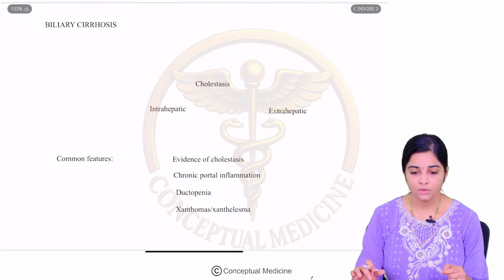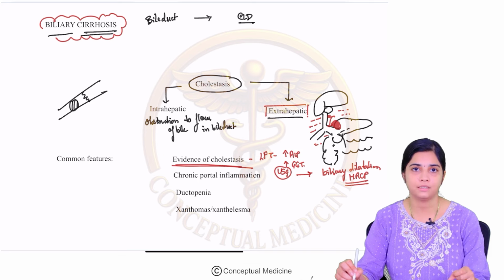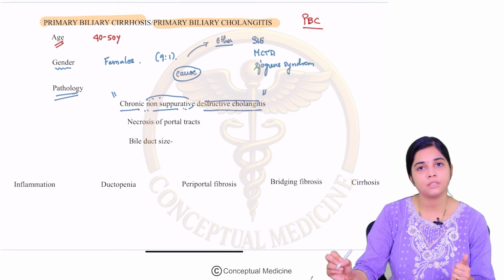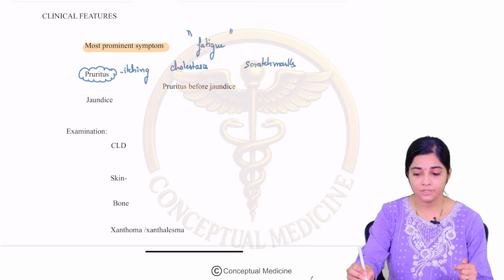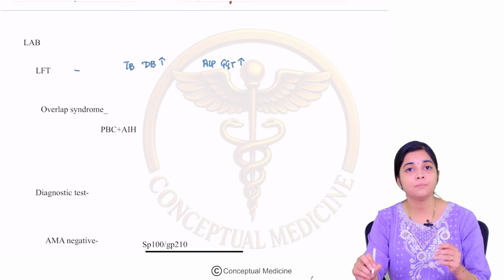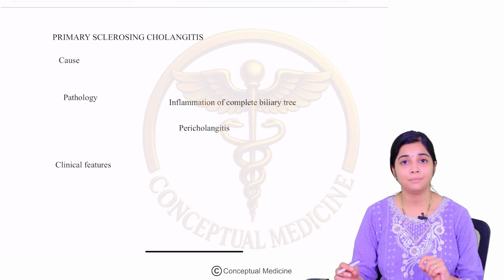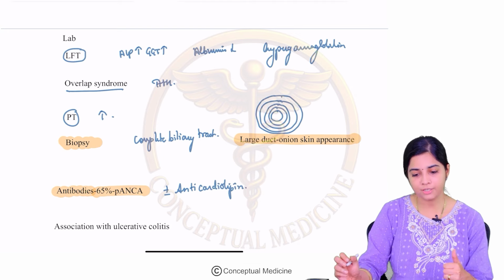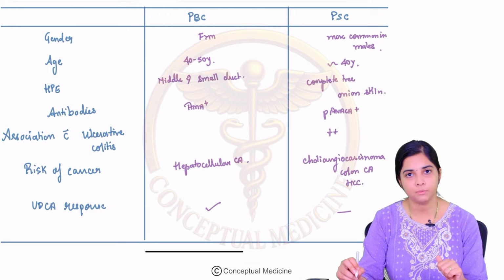Autoimmune Disorders of the Biliary Tree | USMLE Step 2 CK | Internal Medicine High-Yield Hepatology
This high-yield hepatology lecture for USMLE Step 2 CK focuses on the two major autoimmune diseases affecting the biliary tree — Primary Biliary Cholangitis (PBC) and Primary Sclerosing Cholangitis (PSC). These chronic cholestatic conditions involve immune-mediated damage to the intrahepatic or extrahepatic bile ducts and are frequently tested in clinical vignettes involving abnormal liver function tests, fatigue, pruritus, or associations with other autoimmune or gastrointestinal diseases. Understanding the clinical features, lab findings, imaging patterns, and treatment options is critical for both exam success and real-world diagnosis.

Primary Biliary Cholangitis (PBC) is a chronic autoimmune disease characterized by destruction of intrahepatic small bile ducts, typically seen in middle-aged women. Patients may present with fatigue, pruritus, right upper quadrant discomfort, and signs of cholestasis. Lab tests show elevated alkaline phosphatase, positive anti-mitochondrial antibodies (AMA), and elevated IgM. Histology reveals nonsuppurative cholangitis with lymphocytic infiltration and granulomas. Treatment includes ursodeoxycholic acid, which slows progression, and in advanced cases, liver transplantation may be necessary.

Primary Sclerosing Cholangitis (PSC) is a progressive inflammatory disease that affects both intrahepatic and extrahepatic bile ducts, often associated with ulcerative colitis and other inflammatory bowel diseases. It is more common in young to middle-aged men, and patients may present with jaundice, pruritus, fatigue, and recurrent episodes of cholangitis. Labs reveal elevated alkaline phosphatase and bilirubin, but AMA is typically negative. Diagnosis is confirmed via MRCP or ERCP, which show multifocal strictures and dilations ("beading appearance"). PSC is a major risk factor for cholangiocarcinoma and colorectal cancer in IBD patients. There is no curative medical therapy; management is supportive, and liver transplantation is the definitive treatment in advanced cases.

Throughout this lecture, we discuss how to differentiate PBC from PSC based on gender, clinical presentation, antibody profiles, and radiological findings, and how to approach management in patients presenting with cholestatic liver enzyme patterns. These disorders frequently appear in Step 2 CK scenarios, and recognizing subtle differences is crucial for choosing the correct answer and next step in management.